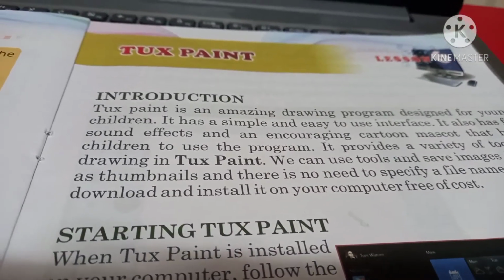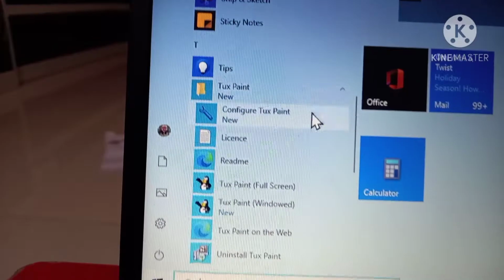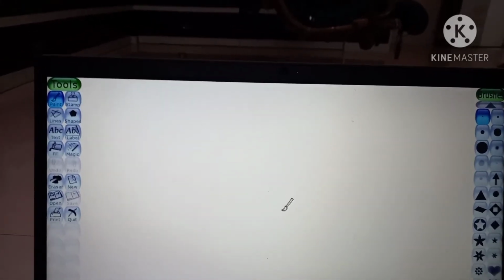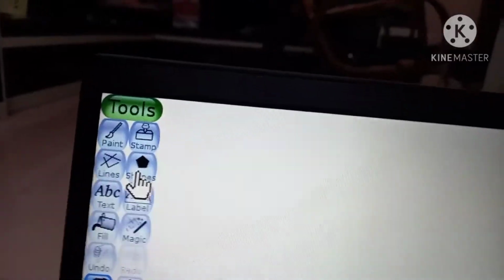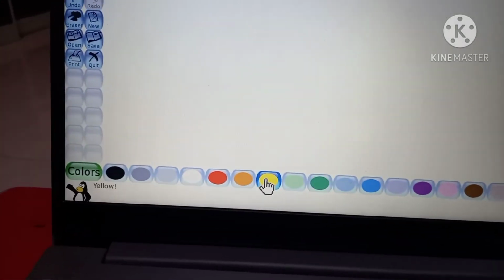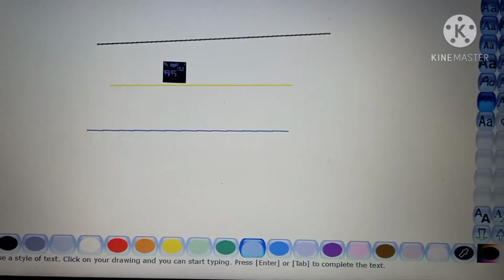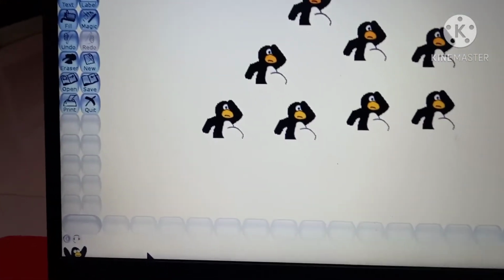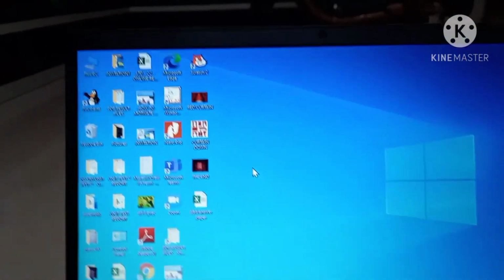ICSE- CLASS 2 - COMPUTER LESSON NO 6